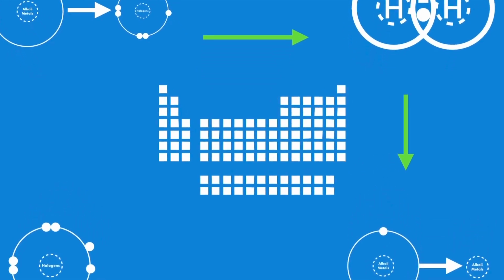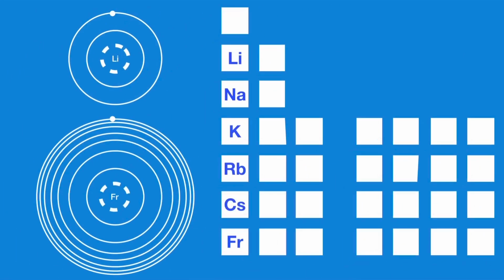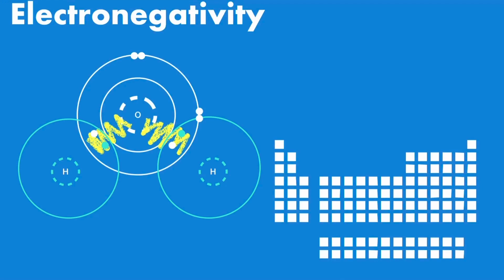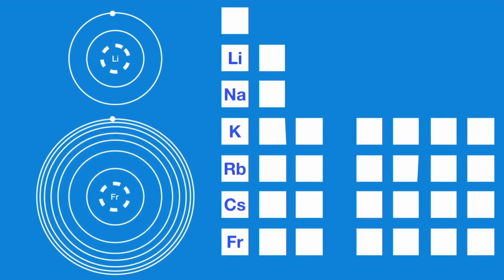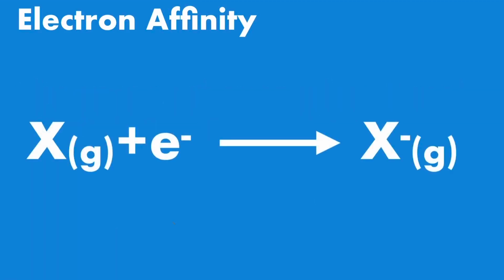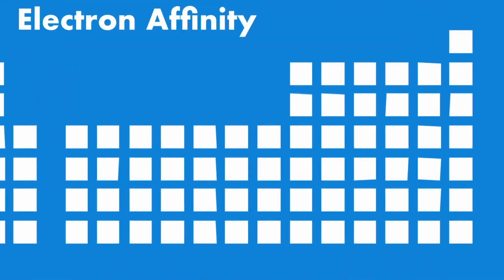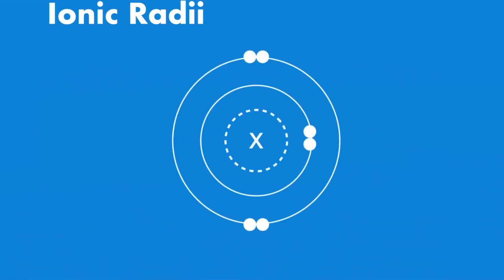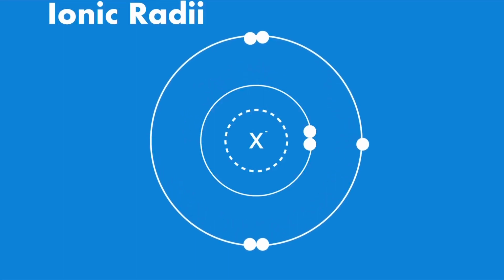IB Chemistry - Trends in the Periodic Table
All the trends and stuff to know about the perioidc table in IB Chem (Atomic Radii, Electronegativity, Electron Affinity, Ionic Radii)

The Group 1 metals - Alkali Metals
The Group 2 metals - Alkaline Earth Metals
The Group 17 non-metals - Halogens
The Group 18 / Group 0 non-metals - Noble Gases
Lanthanoids
Actinoids